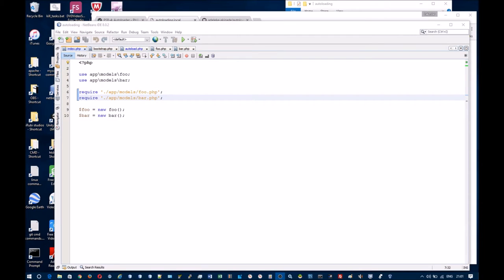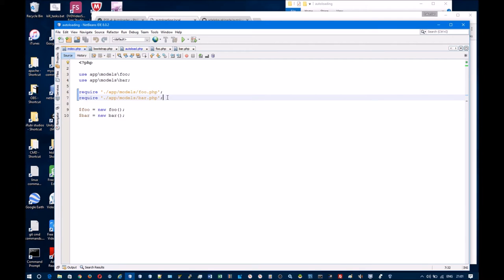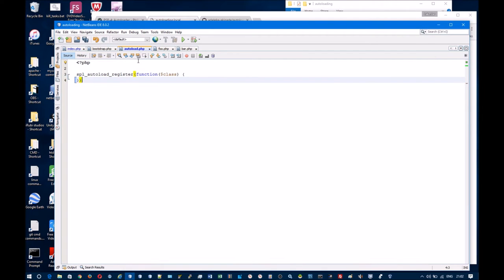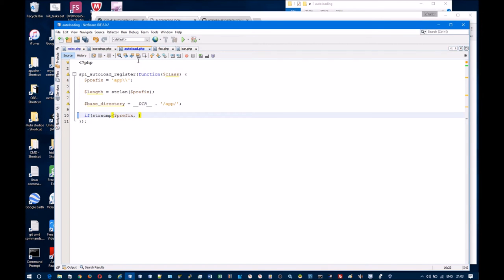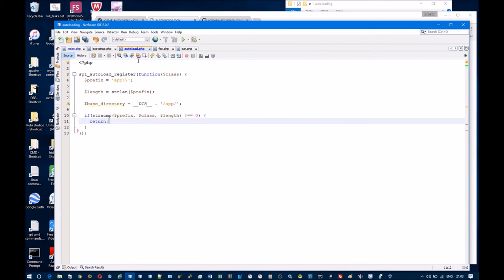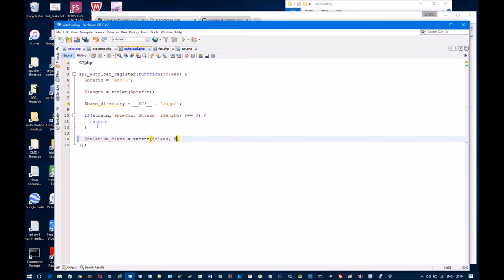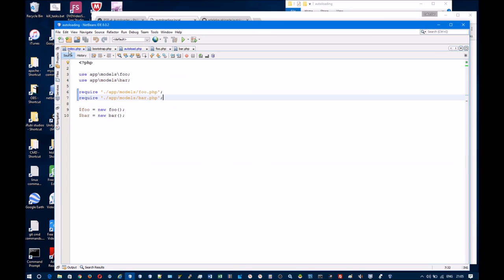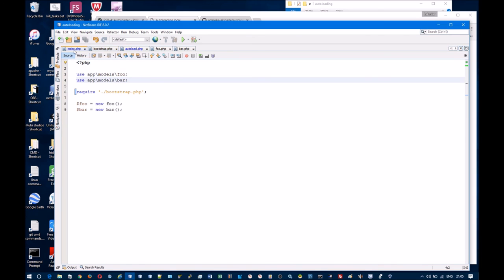PHP Tutorial - Autoload Classes Using the spl_autoload_register Function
In this video, I demonstrate how to autoload classes when they are instantiated, using the spl_autoload_register function.